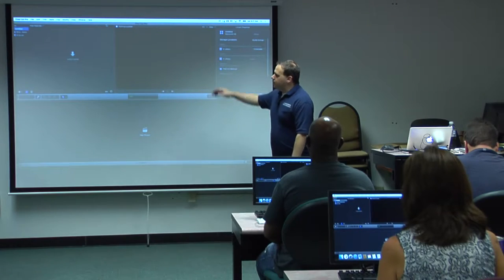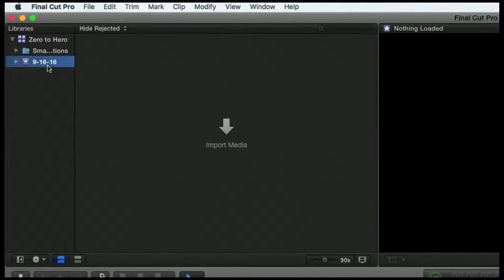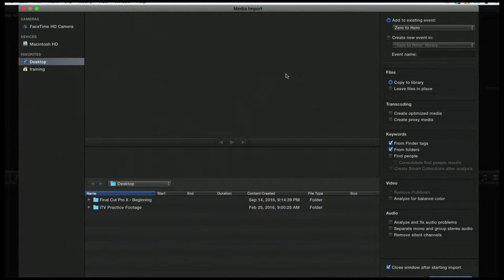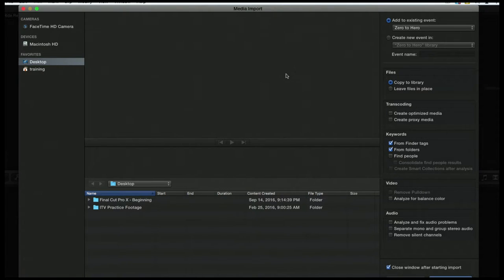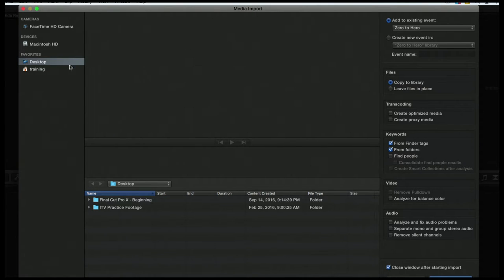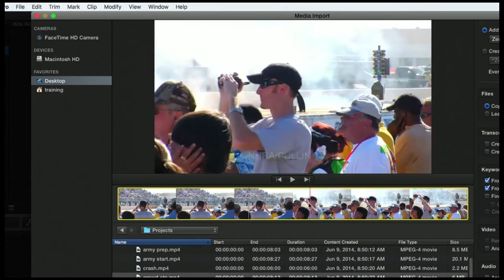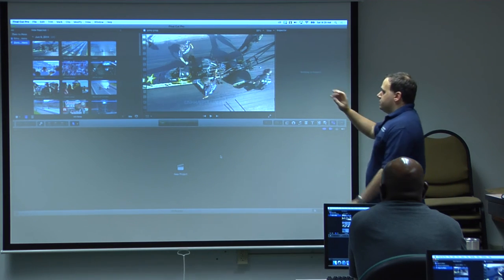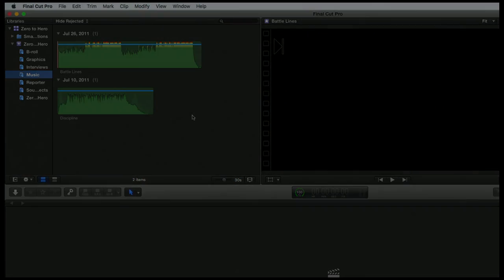2 - Importing Media